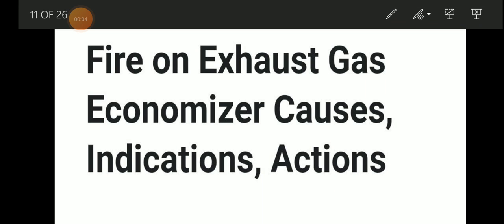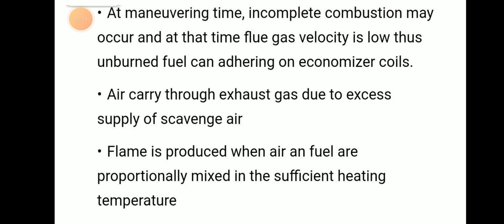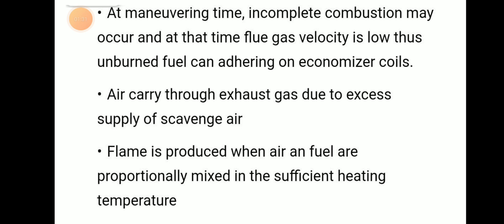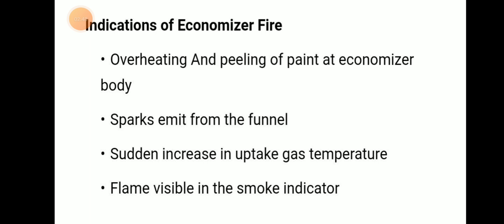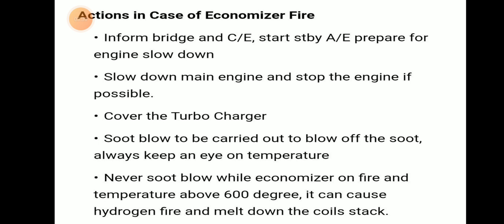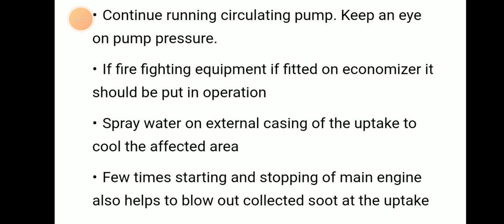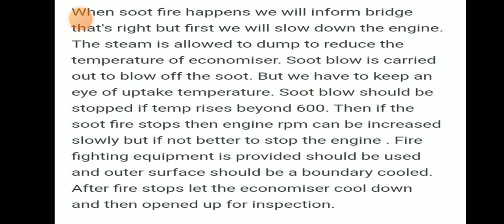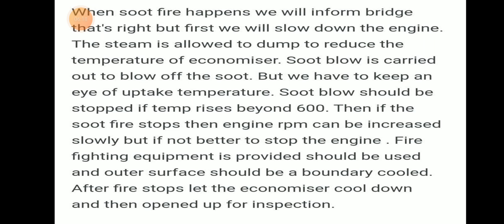Fire on exhaust gas economizer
exhaust gas economizer